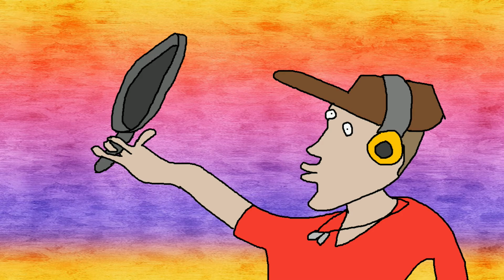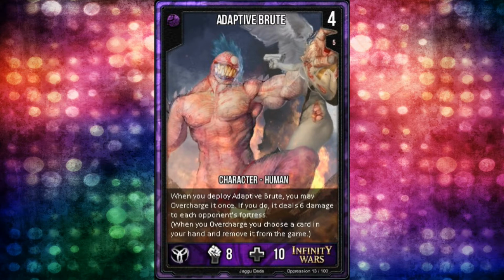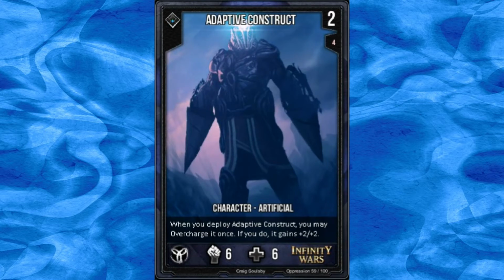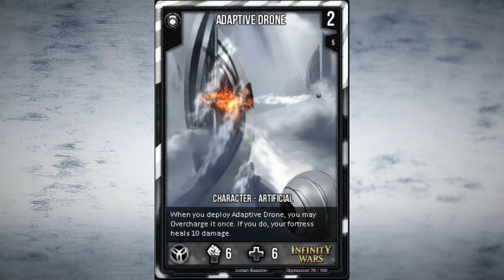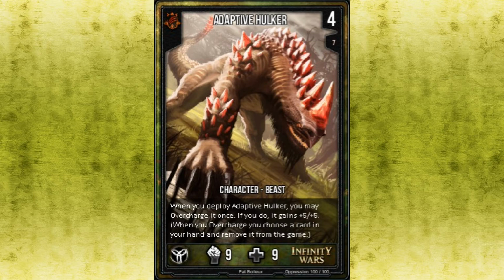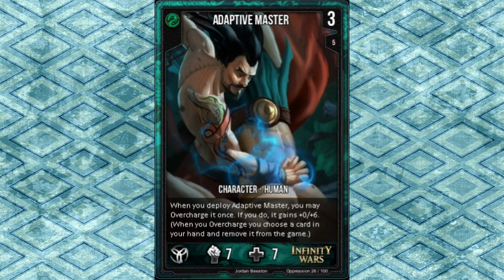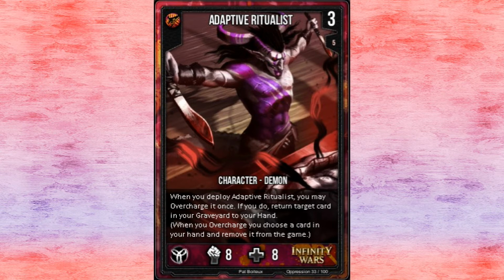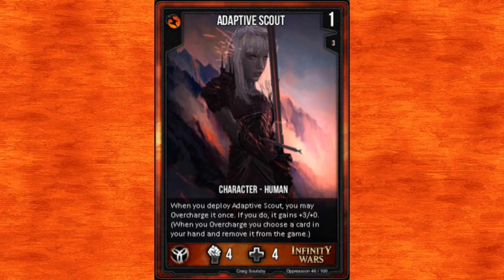Infinity Wars Oppression Spoilers #2: The Adaptive Cycle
Just some thoughts on a few of the upcoming cards.